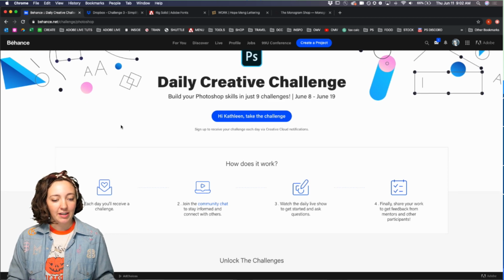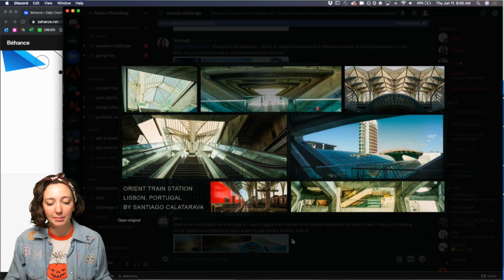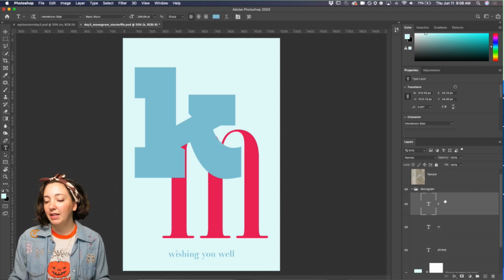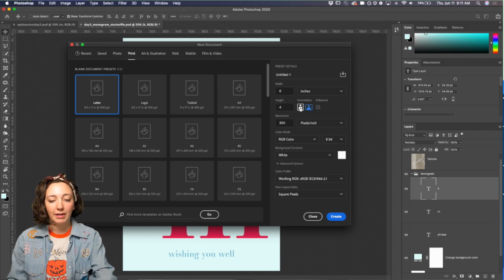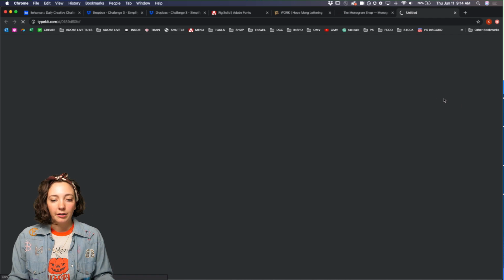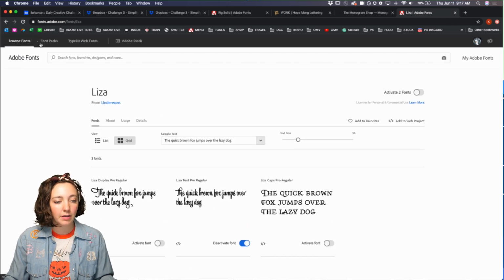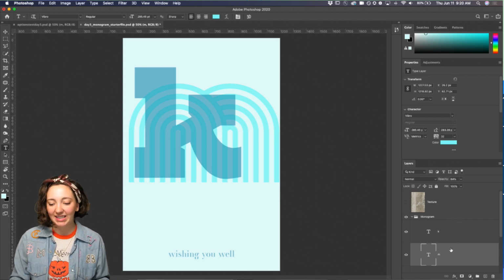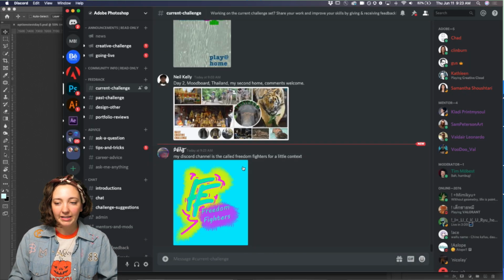Photoshop Daily Creative Challenge - Monogram | Adobe Creative Cloud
Challenge: Customize a monogram using Type tools and Blend Modes.